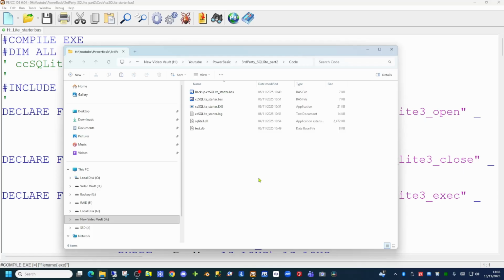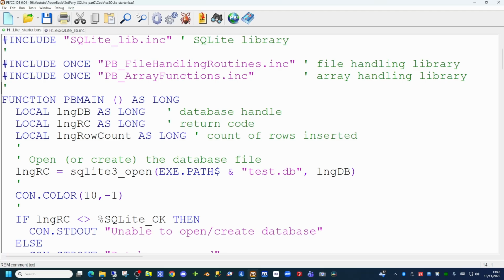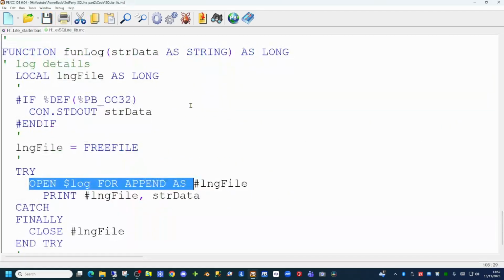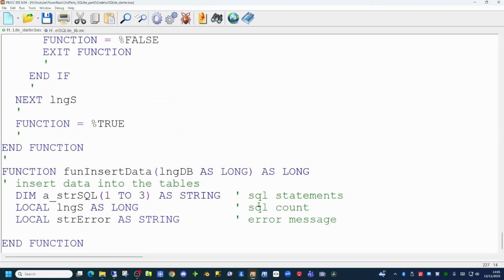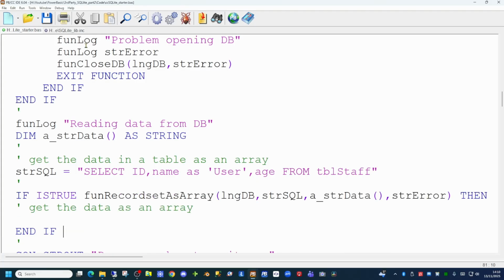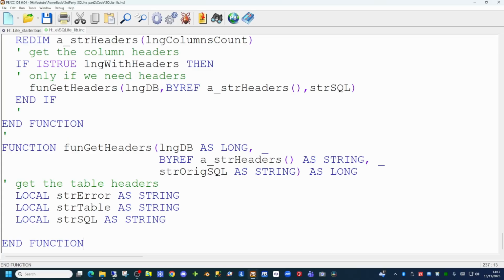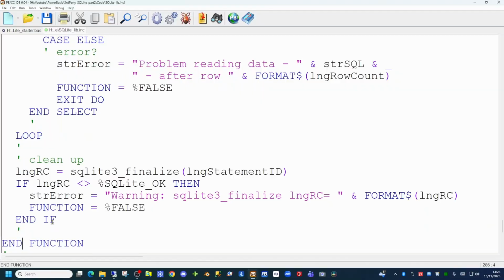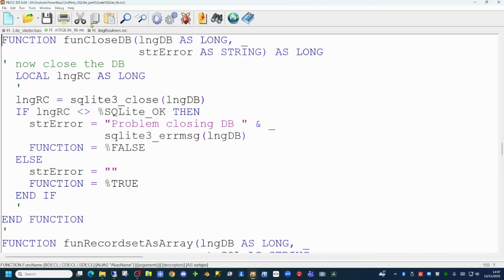Implementing SQLite access to your application - part 2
Today we continue a new series of tutorial videos to use the SQLite3.dll to give our PowerBasic application database capability.
In this video we create a generic library to simplify accessing SQLite databases from your applications.